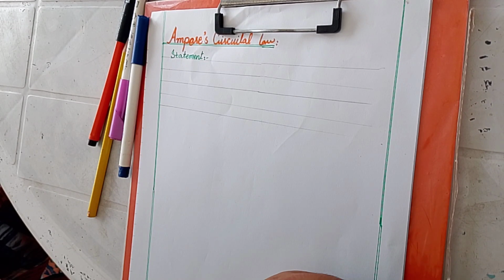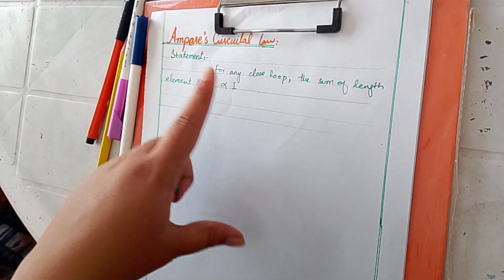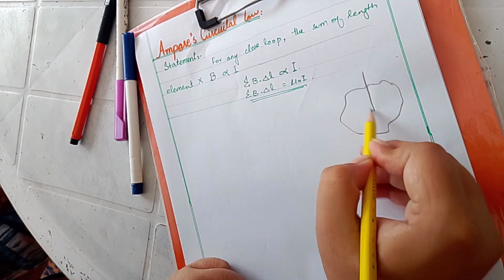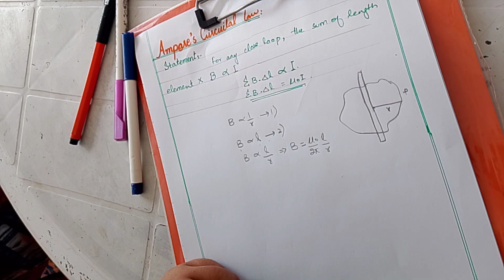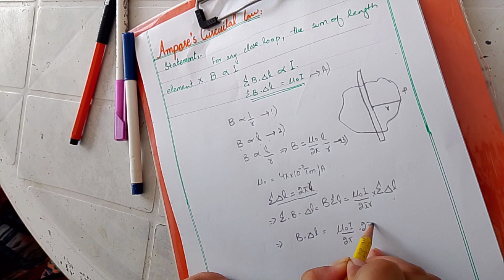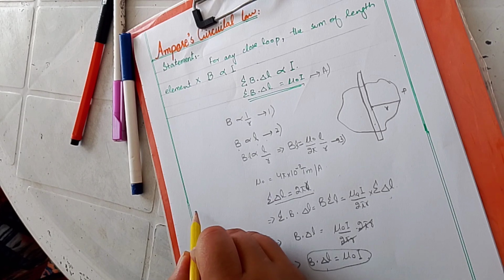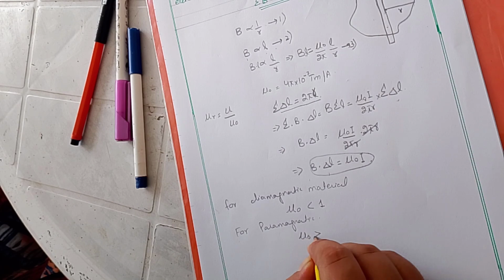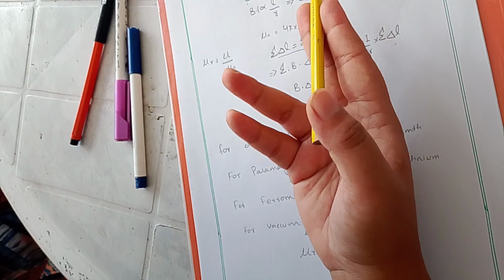Ampares circuit law ,physics 12 unit 13 Electromagnetism physics .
physics 12 amperes circuital law , a concept based study